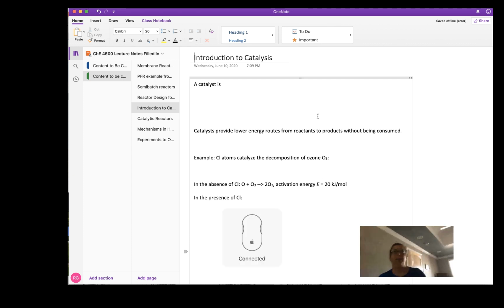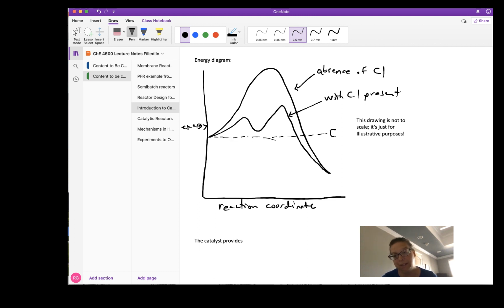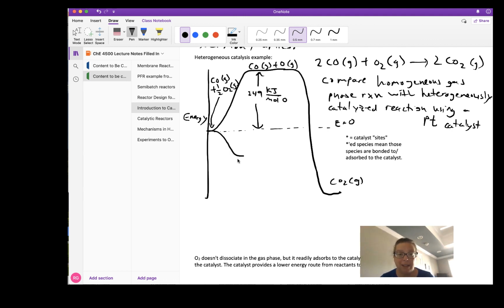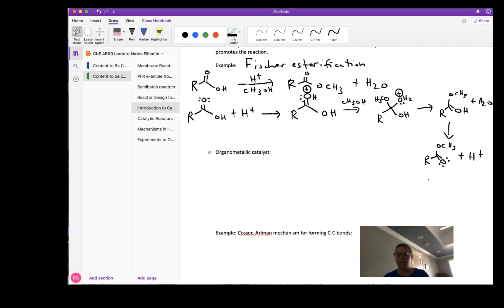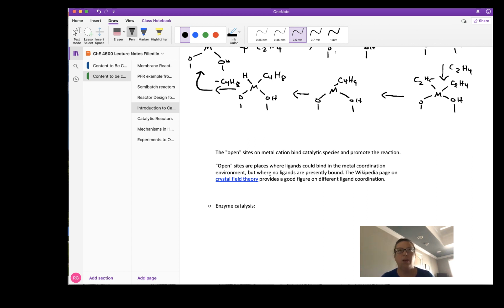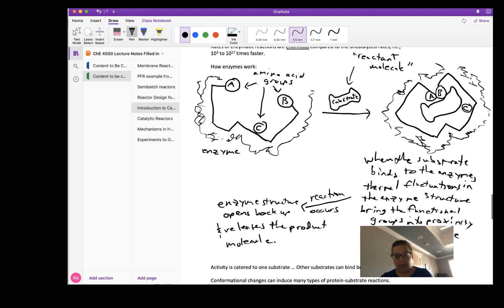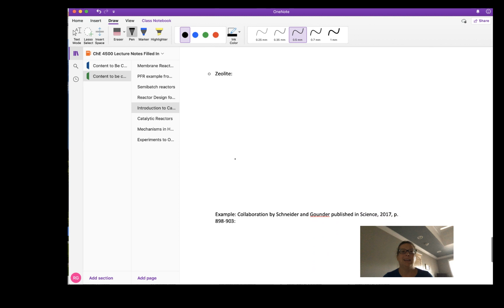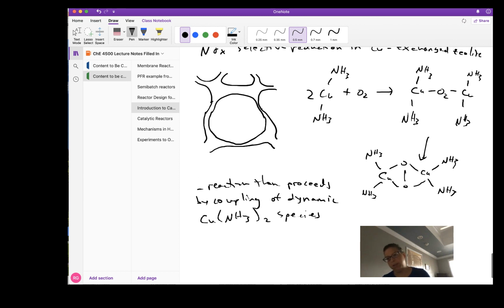23_Catalysts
The term catalyst is defined. The influence of catalysts on reaction energetics is illustrated. Several types of catalysts are introduced.